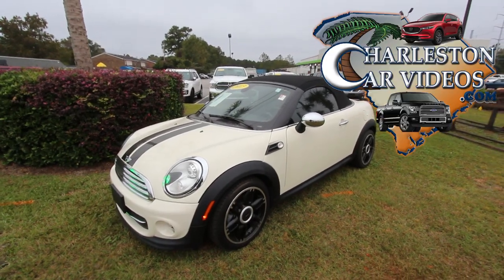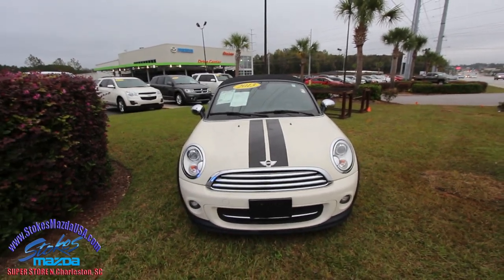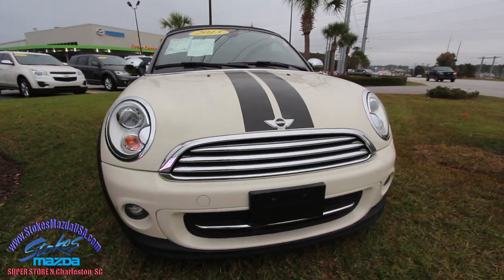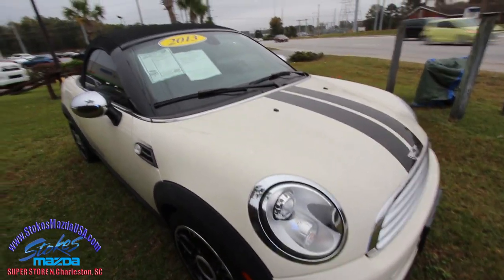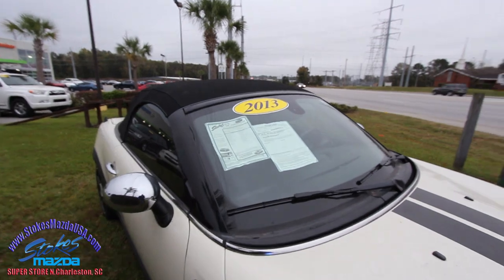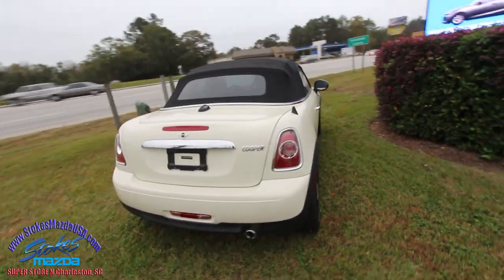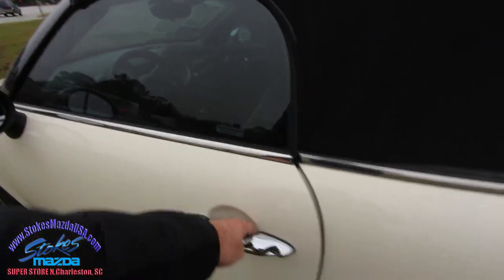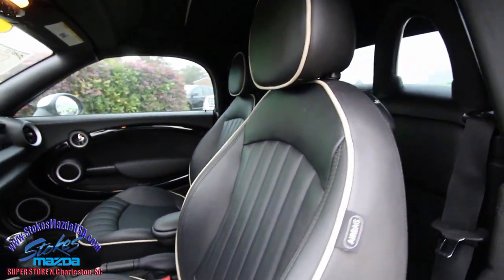2013 Mini Cooper Convertible Coupe | FOR SALE REVIEW | NOVEMBER 2017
Here's a nice little convertible Mini Cooper for sale at Stokes Mazda! If you'd like to purchase this car visit there